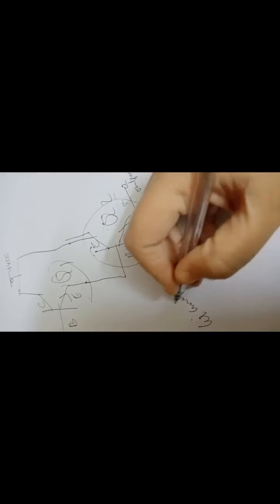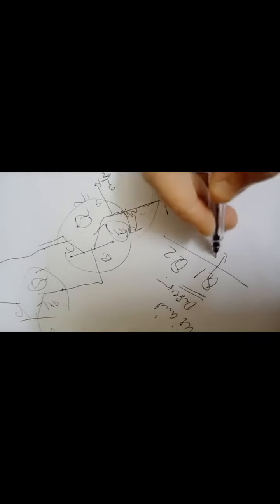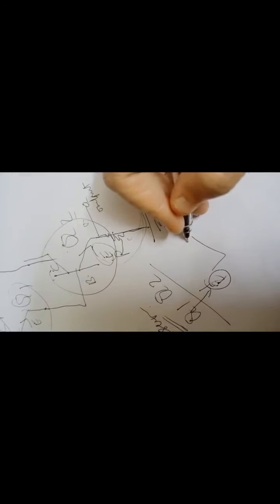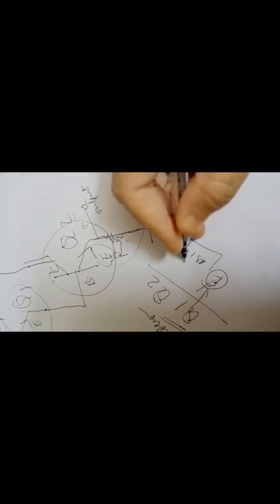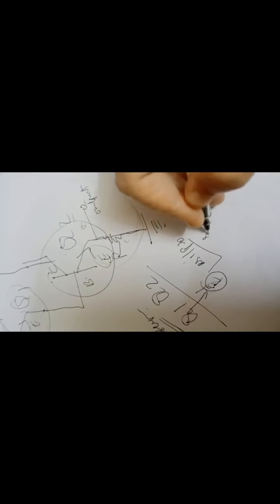B.sc 2yr3sem lecture40